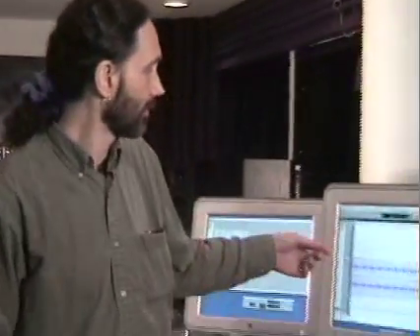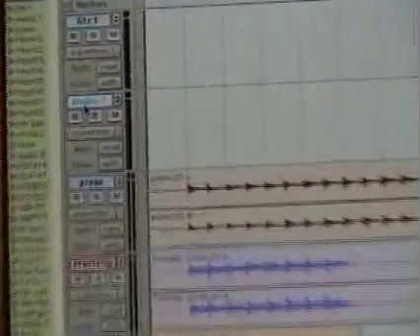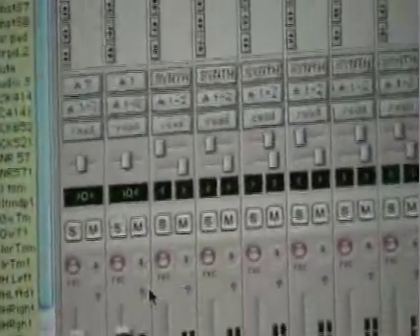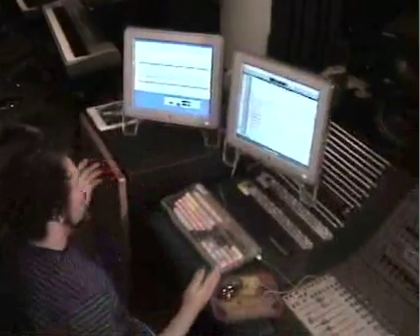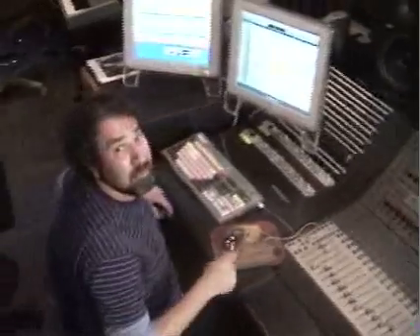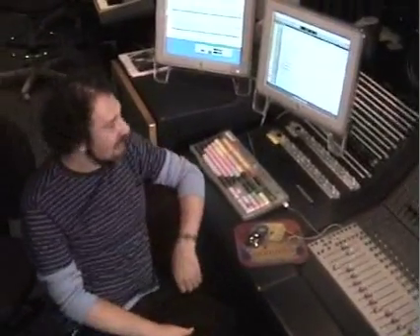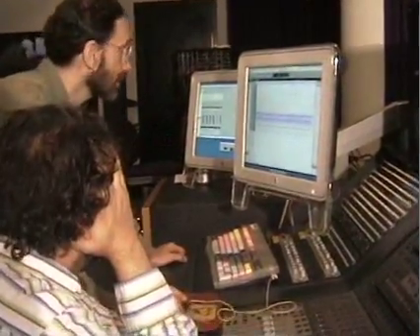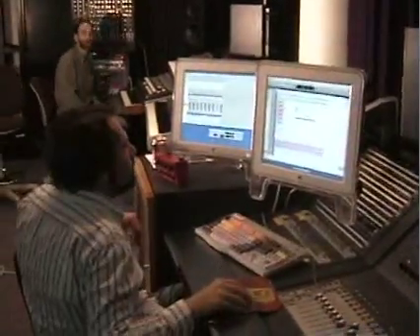Recording Session Basics Part One- Termini-audio school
A Recording Session using ProTools.  A basic introduction to the recording process. Recording the soundtrack to the film 'my mother's got two robots'.